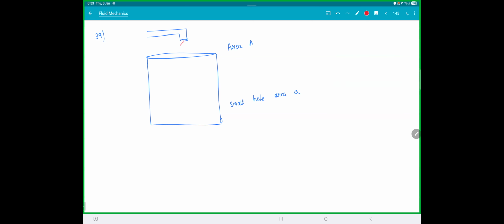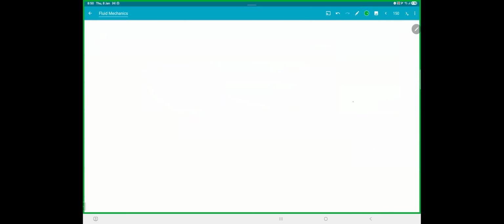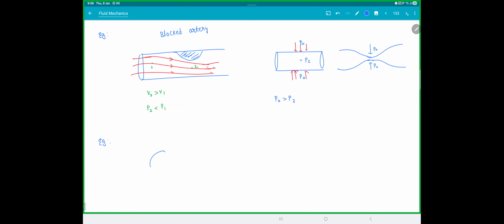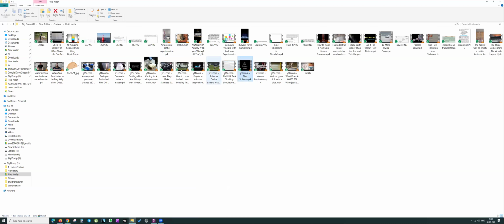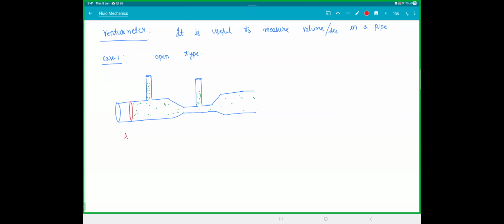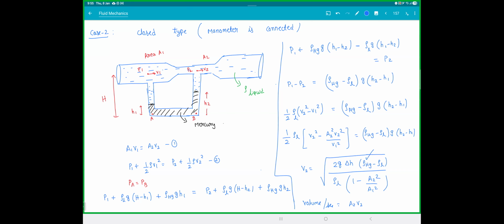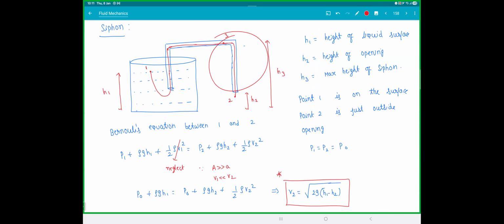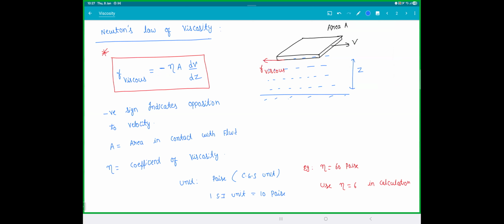Fluid Mechanics 6